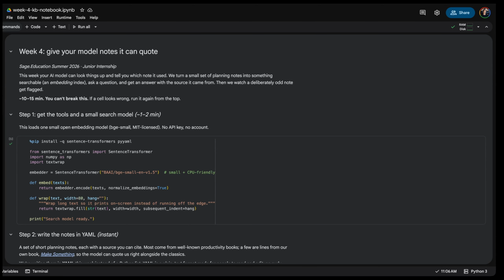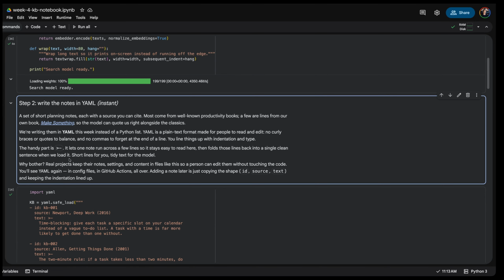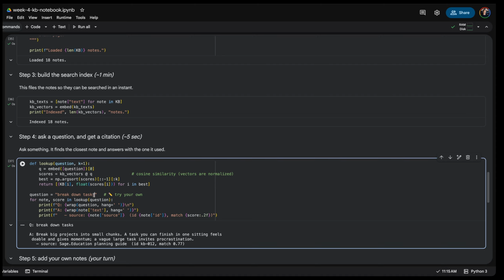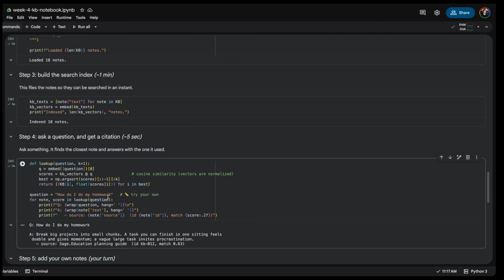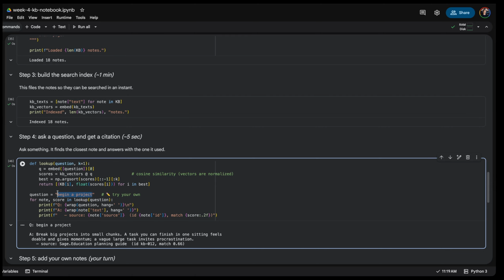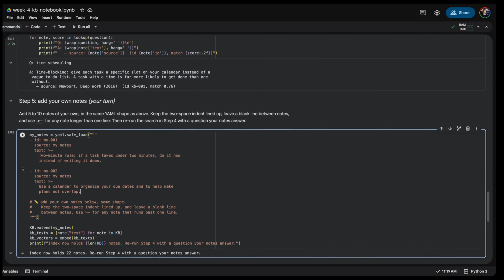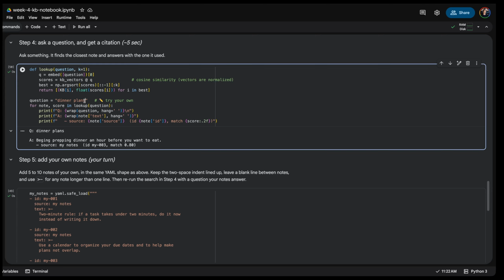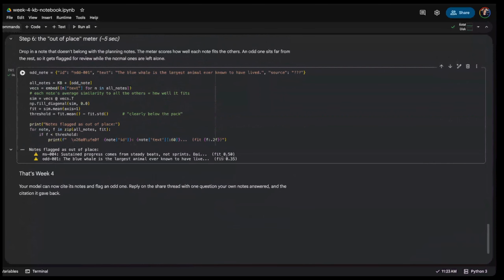Sage.Education 2026 Junior Internship (Week 4)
Welcome to Week 4 of learning how to build an AI with Sage.Education!
This week you will learn how to create a Knowledge Base and how it is used (creating automatic citations). You also learn about Perplexity.

Your task this week, due this coming Friday, is to add a few extra notes to the Knowledge Base and then try them out.